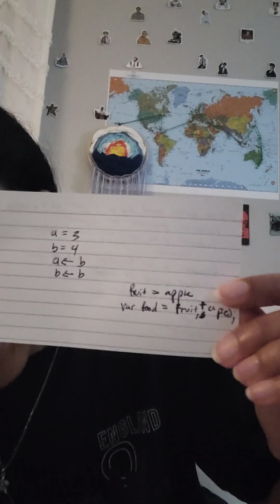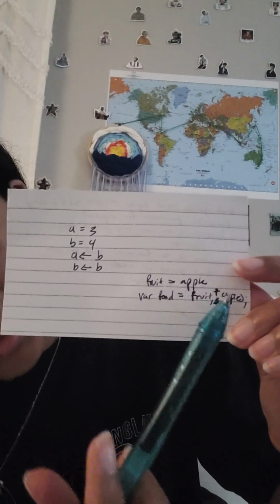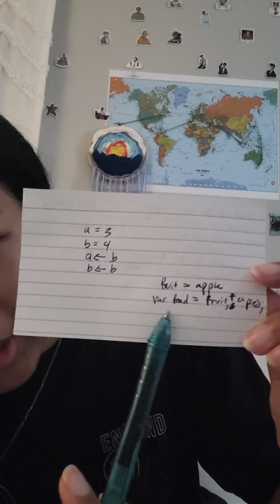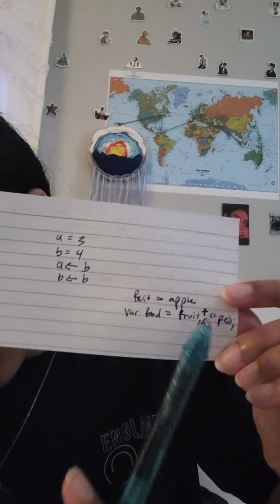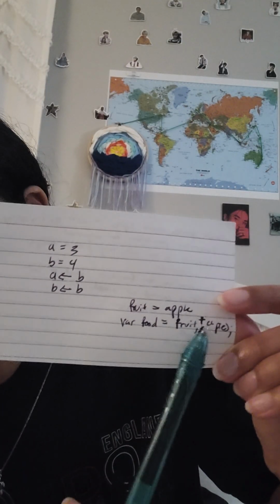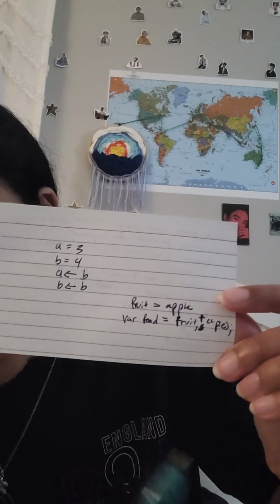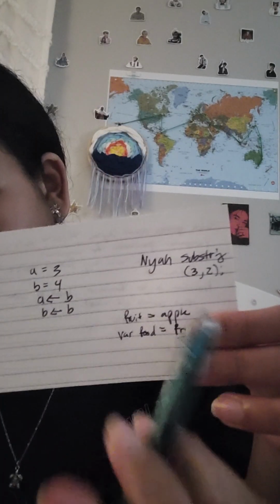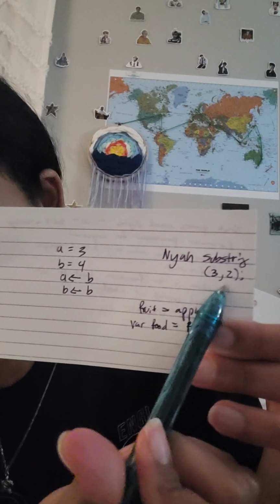AP CSP exam review part.3